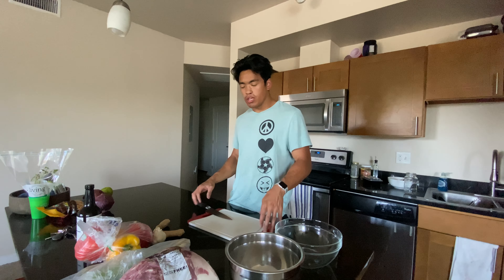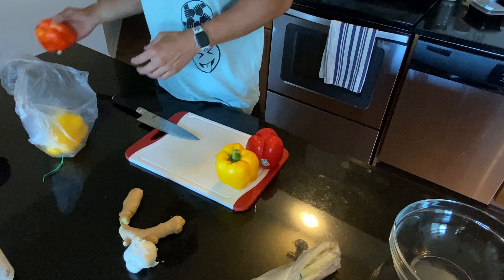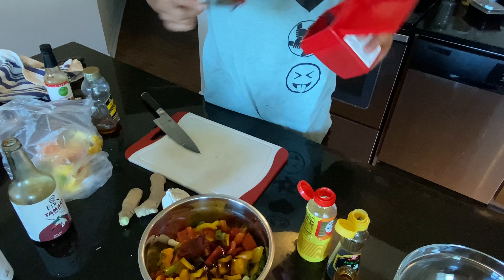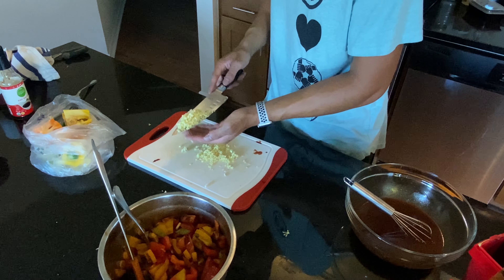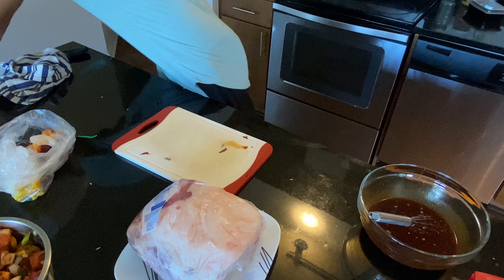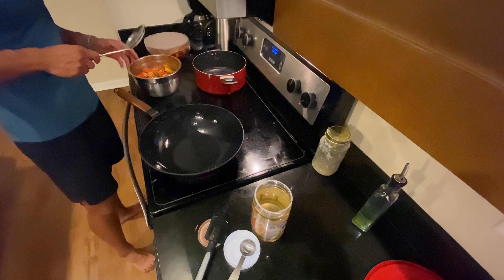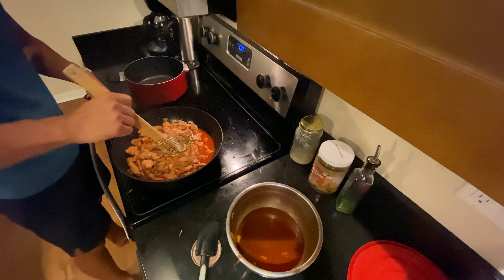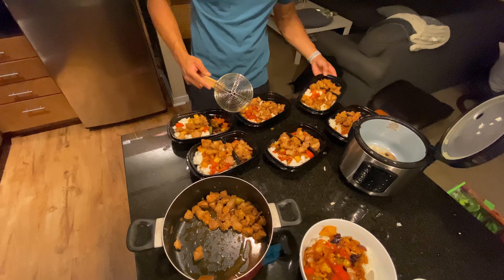Spicy Korean BBQ